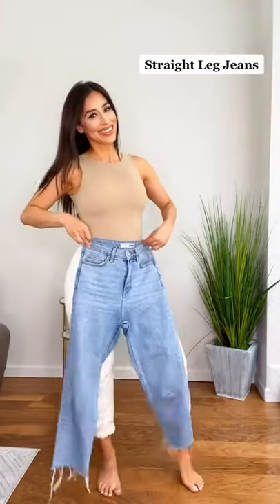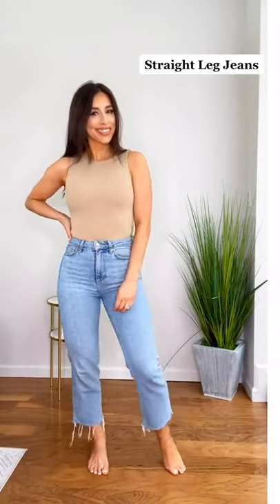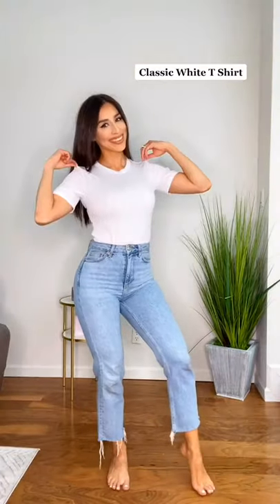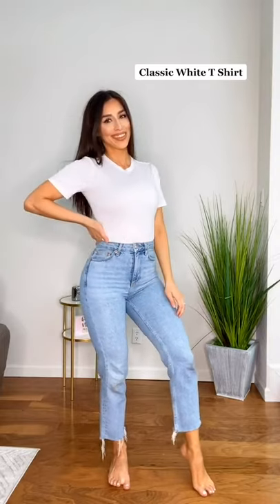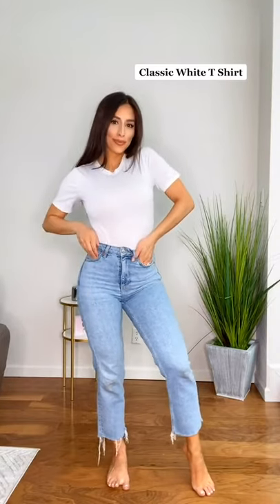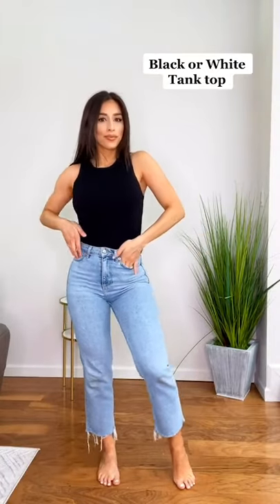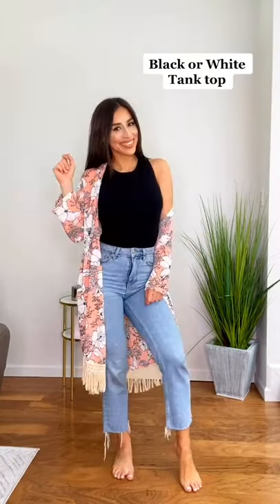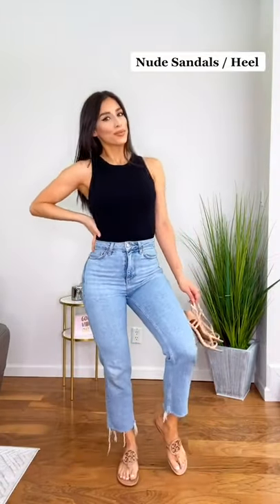5 Closet Essentials Everyone Should Have || Tiktok Fashion Hacks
tiktok fashion hacks - testing more viral tiktok fashion hacks.

tiktok fashion hacks | compilation.

trying the most viral tiktok diy fashion hacks!

tiktok fashion hacks every girl must know pt4|  quick & easy tricks.
send me more tiktok hacks to try!
testing viral tik tok fashion hacks!
best tiktok fashion hacks | compilation.
i've tested viral tiktok makeup hacks so now let's give fashion hacks a go!

Let's put more tiktok fashion hacks to the test and see if they actually work..
Tiktok fashion hacks every girl must know pt 4|  quick & easy tricks.
Tiktok fashion hacks every girl must know |  quick & easy tricks.
Tiktok fashion hacks (part 2) | tiktok compilation 2020.
Tiktok fashion hacks (part 2) | tiktok compilation 2021.
Tiktok fashion hacks | tiktok compilation 2020 part 5.
Tiktok fashion hacks | tiktok compilation 2020.
Testing more viral tiktok fashion hacks.
Testing viral tiktok fashion hacks.
Check out these cute tiktok fashion hacks that can help you improve your style.
It includes some cool style tips and useful fashion hacks.
Here is another tiktok fashion hacks video.
Styling tips |fashion hacks tik tok compilation.